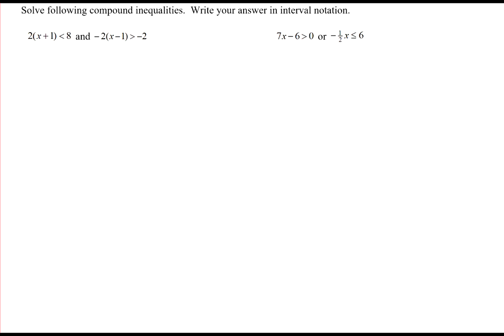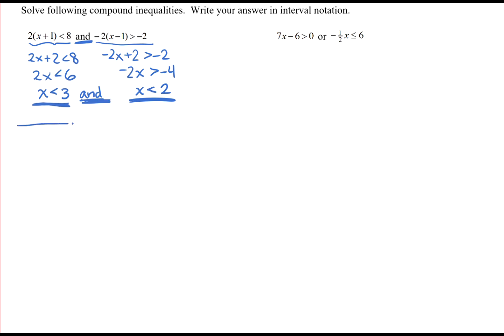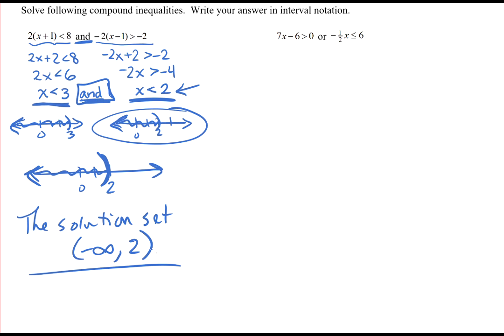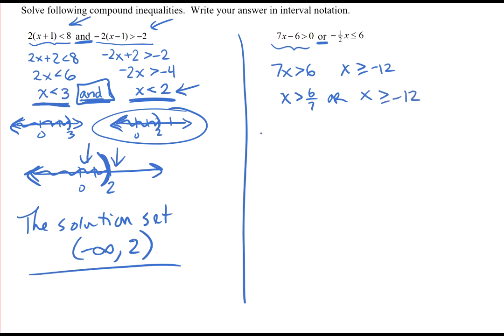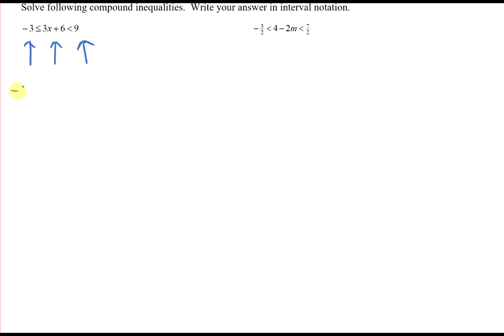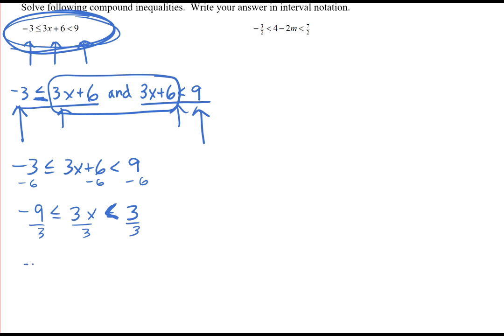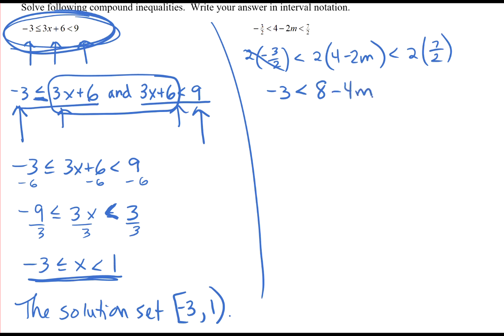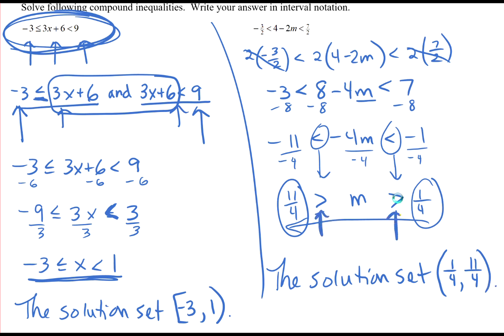Module 9 Compound Inequalities p4